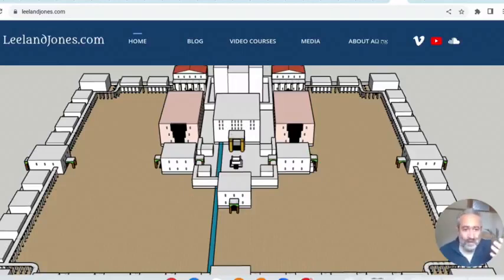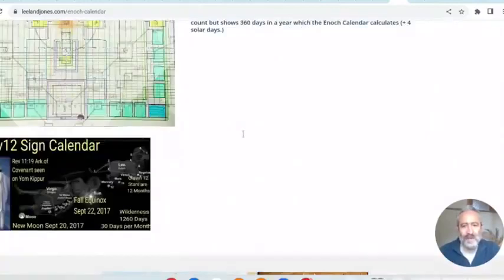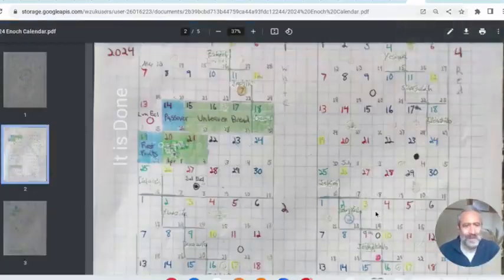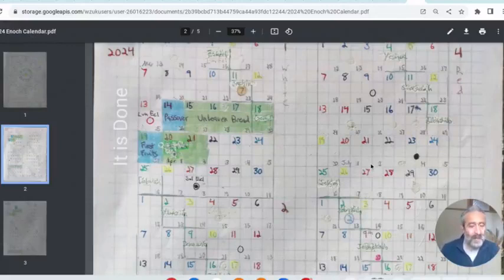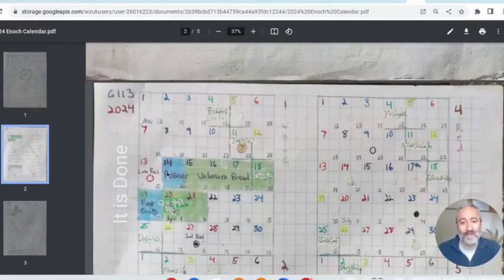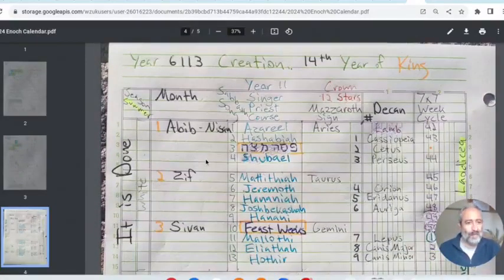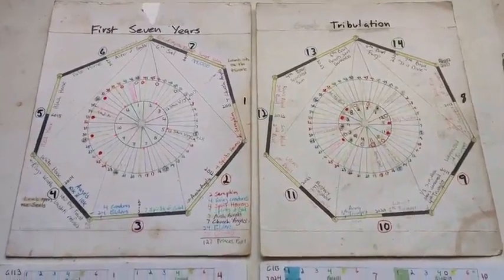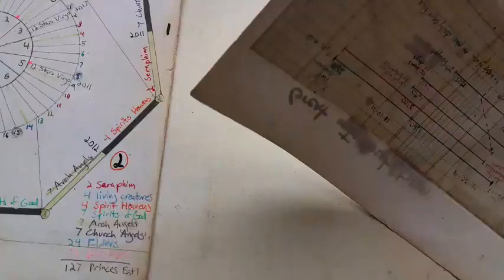2024. It's done.